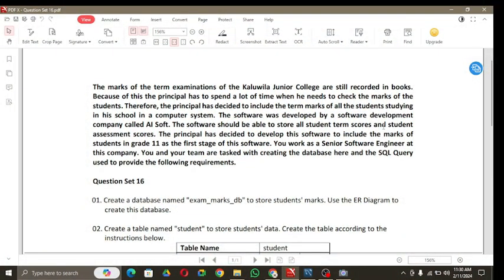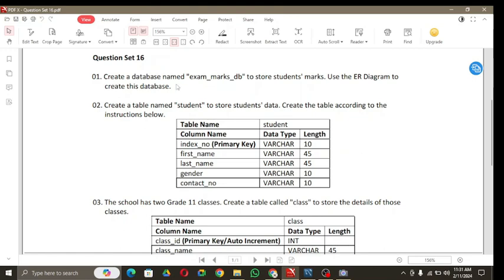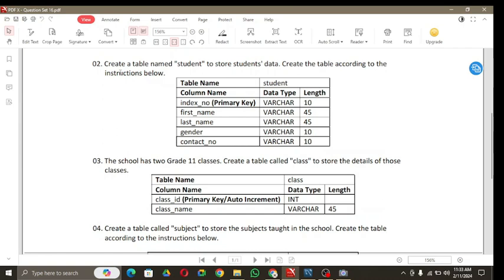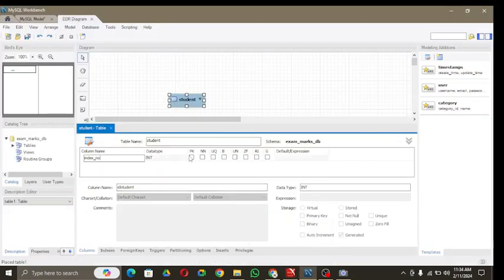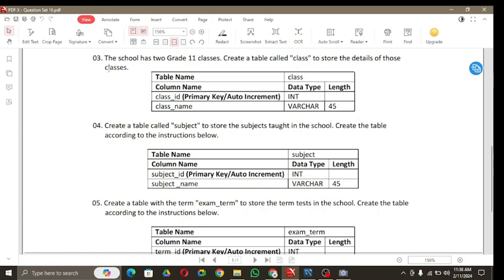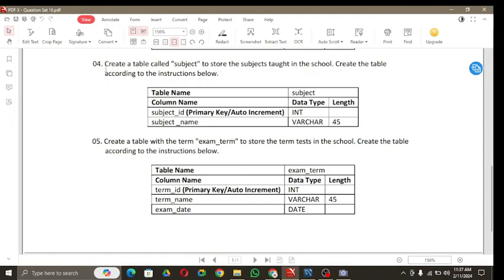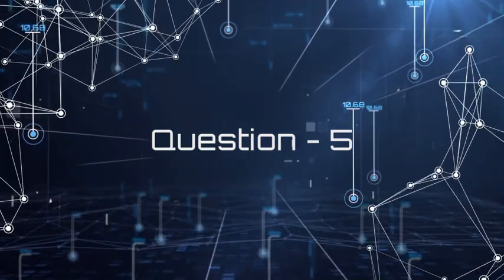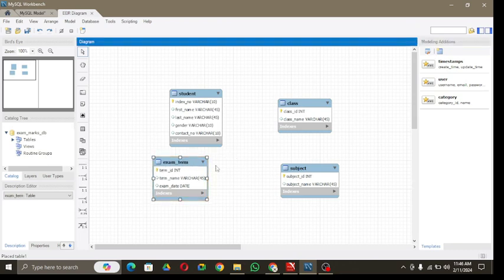Question Set 16 | Database Management System | Java Institute | Shenal Karunathilake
Database Management System Questions